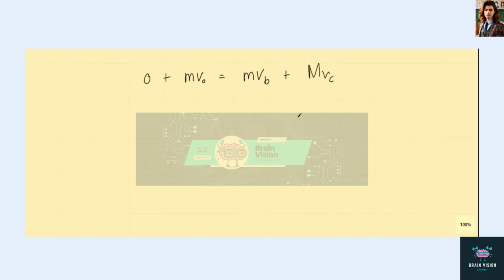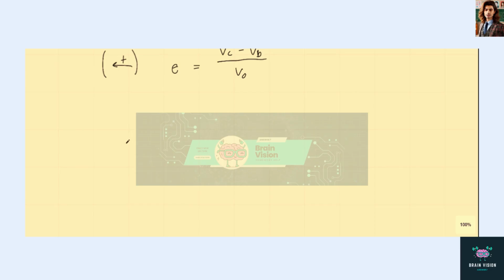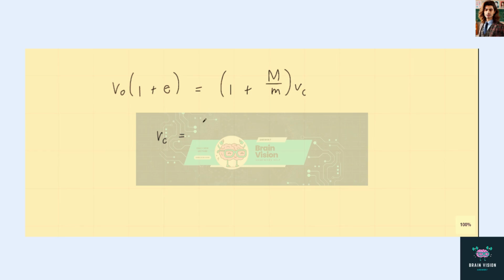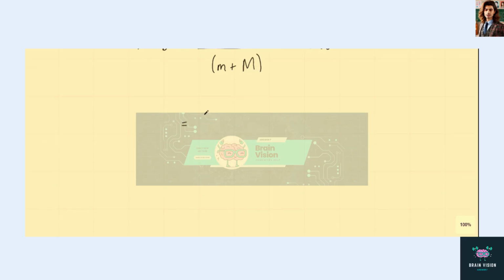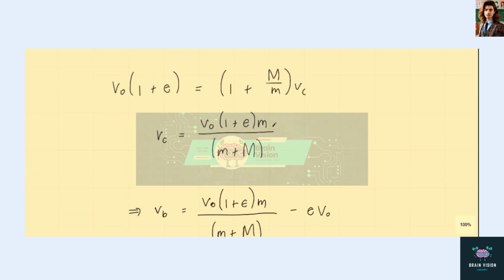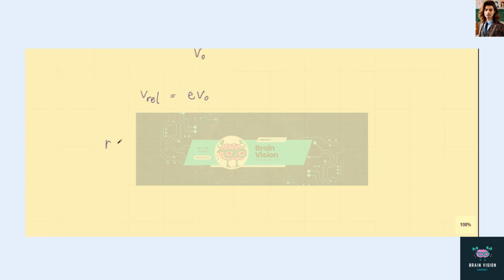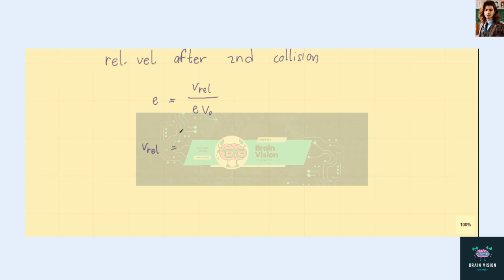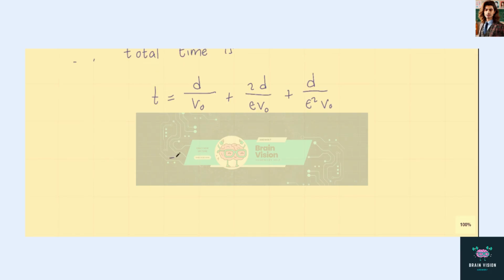A ball of negligible size and mass is given a velocity of on the center of the cart which has a mass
A ball of negligible size and mass is given a velocity of on the center of the cart which has a mass and is originally at rest. If the coefficient of restitution between the ball and walls and is , determine the velocity of the ball and the cart just after the ball strikes . Also, determine the total time needed for the ball to strike , rebound, then strike and rebound and then return to the center of the cart. Neglect friction.